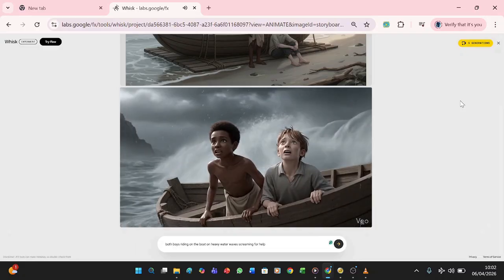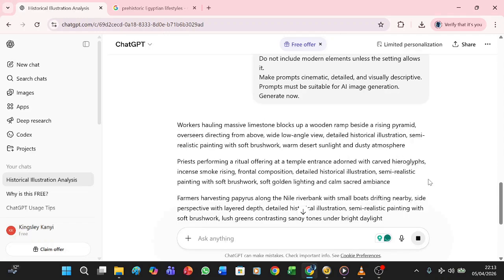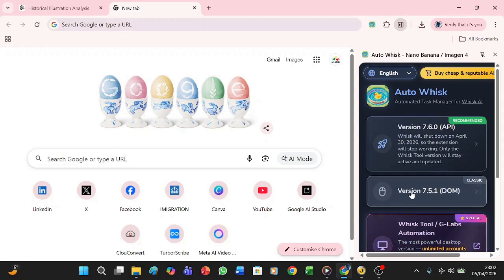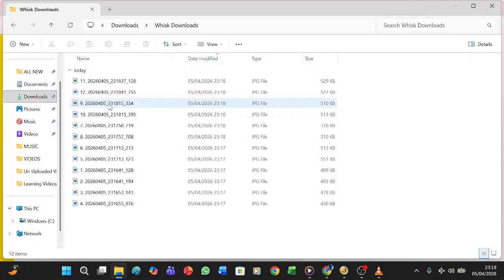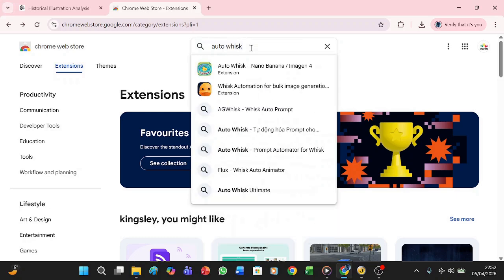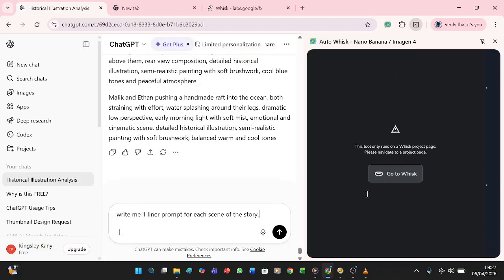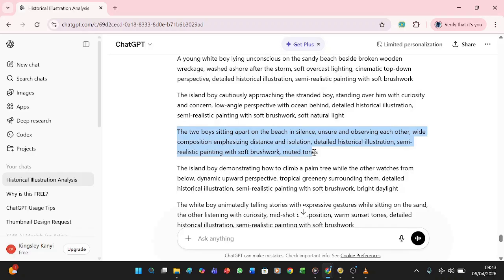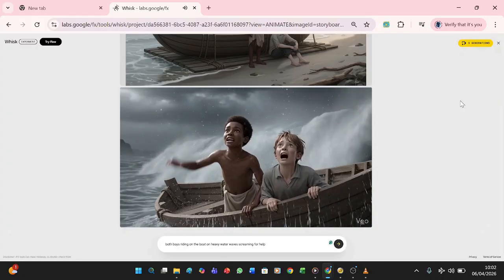Generate 100s of Images in One Click — Free and Unlimited!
Unlock the easiest way to create hundreds of stunning AI images with just one click — completely free and with no limits.

In this video, I’ll show you the exact method I use to automate image generation fast, whether you need content for YouTube, social media, blogs, design projects, or business marketing. No expensive tools, no complicated setup — just a simple workflow that saves time and boosts productivity.

What you’ll learn:
• How to generate images in bulk instantly
• The free tools and setup you need
• How to save hours of manual work
• Tips for getting better AI image results
• Ways to use bulk images for content and income

If you want to work smarter and create more in less time, this tutorial is for you.

Watch till the end so you don’t miss the best time-saving tips.